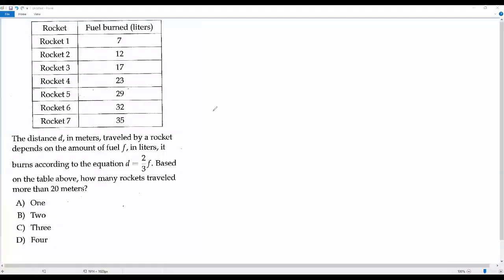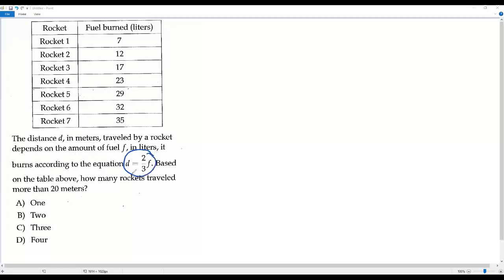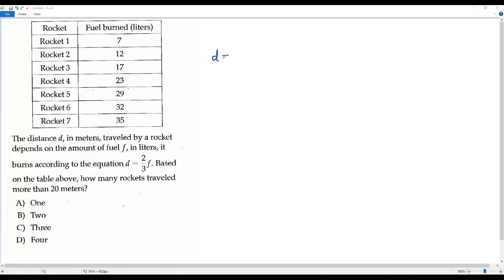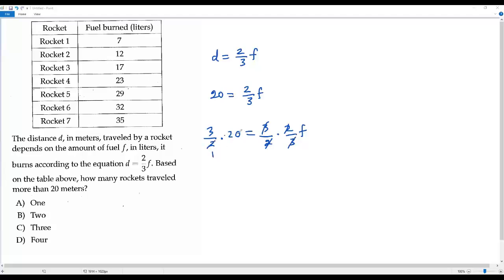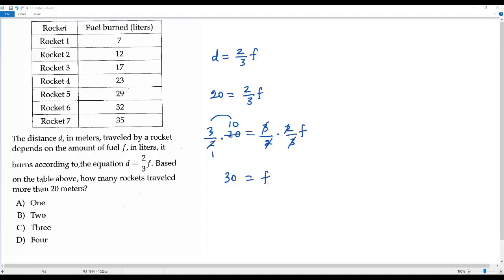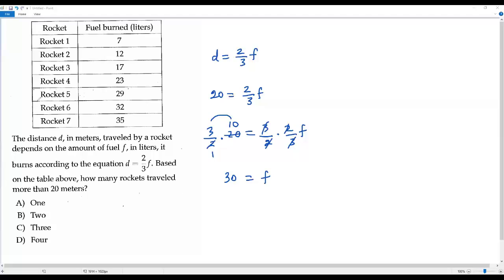SAT MATH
The distance d, in meters traveled by a rocket depends on the amount of fuel f, in liters, it burns according to the equation d = (2/3)f. Based on the table above, how many rockets traveled more than 20 meters?

A)  One
B)  Two
C)  Three
D)  Four